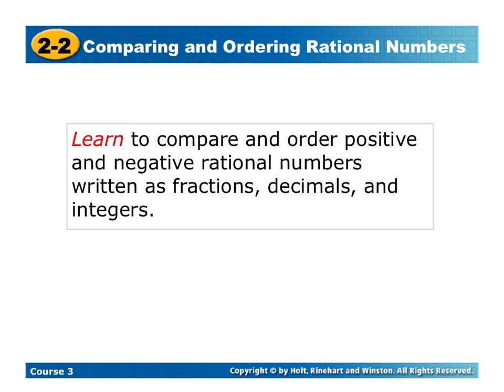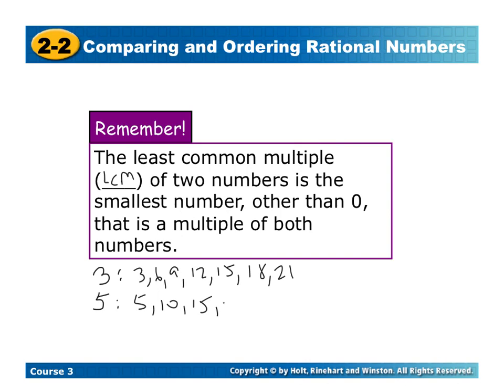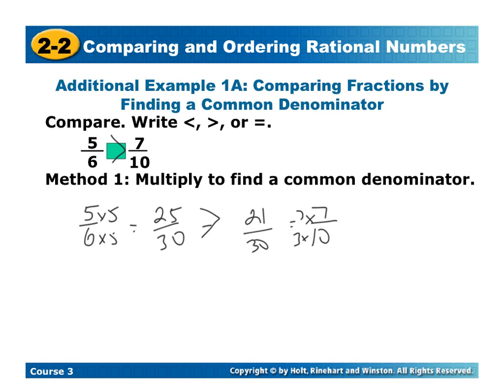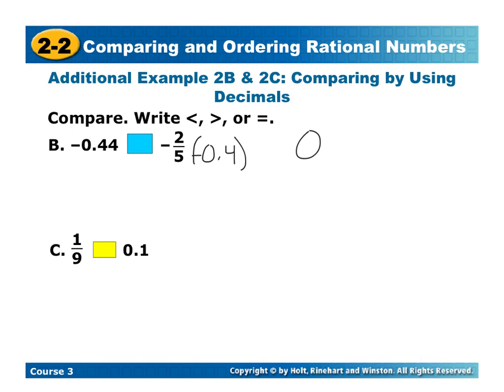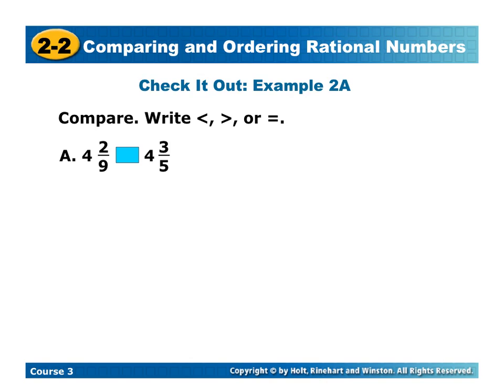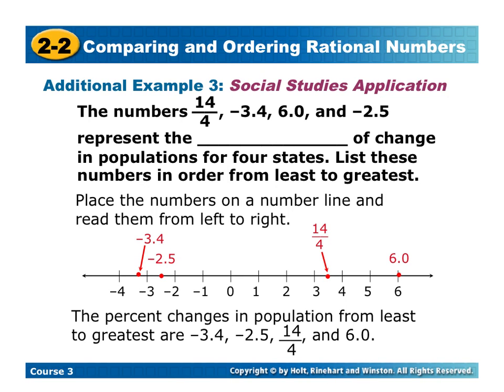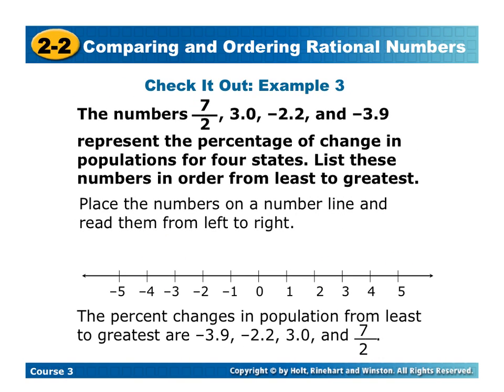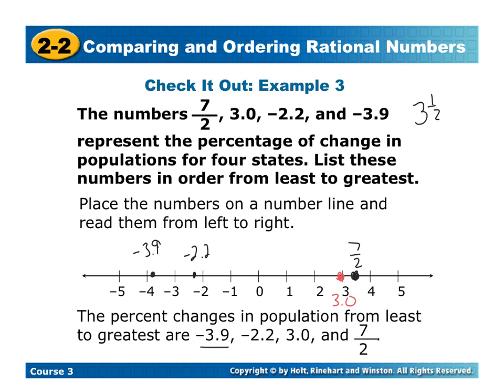PreAlg Comparing Rational Numbers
Comparing positive and negative rational numbers.